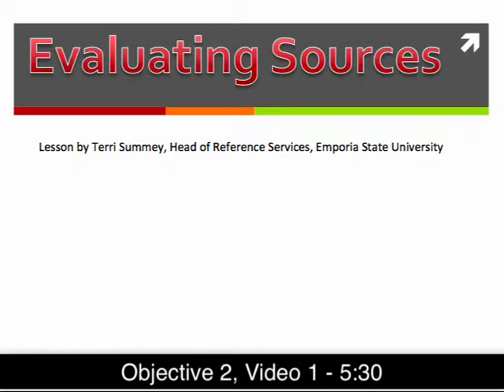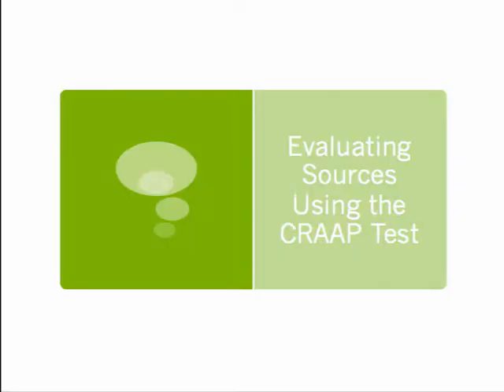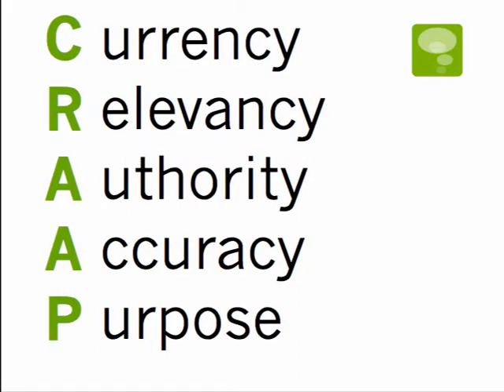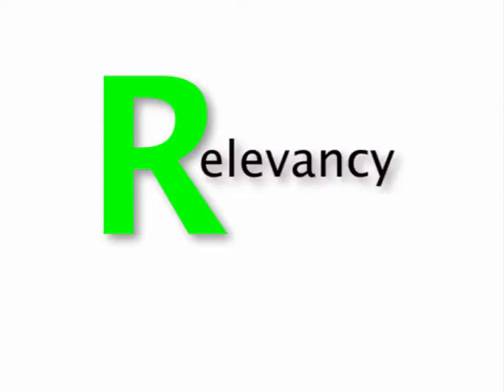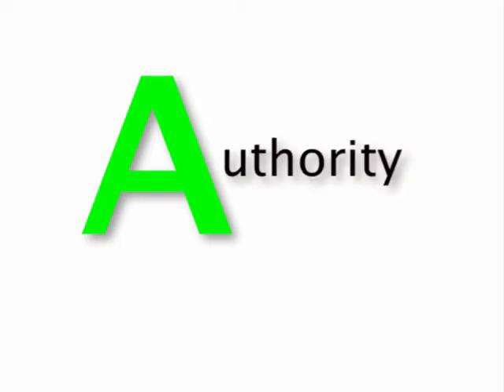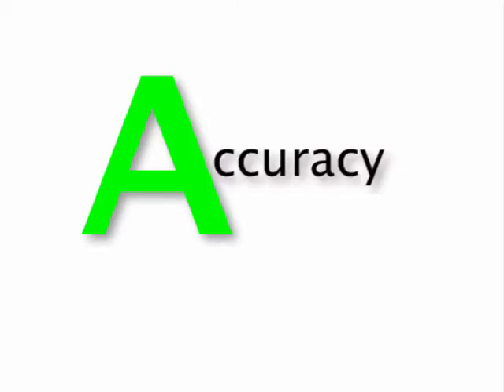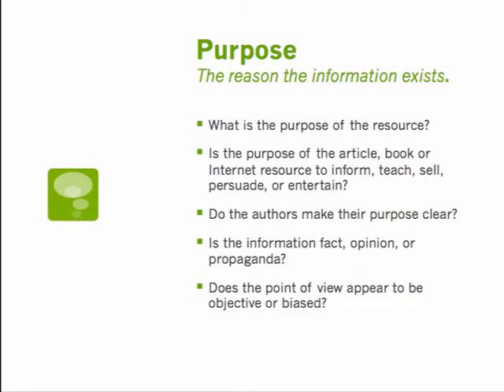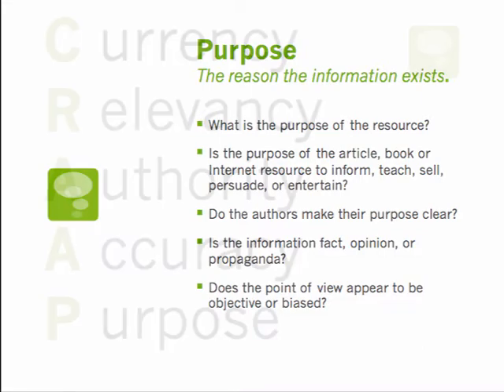Evaluating Sources Using the CRAAP Test